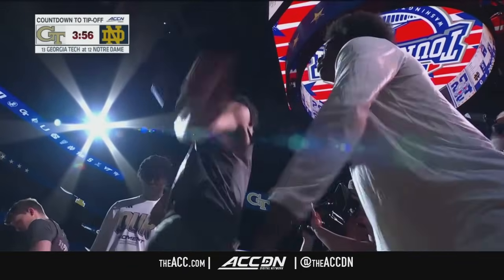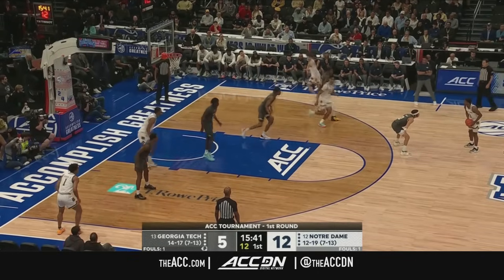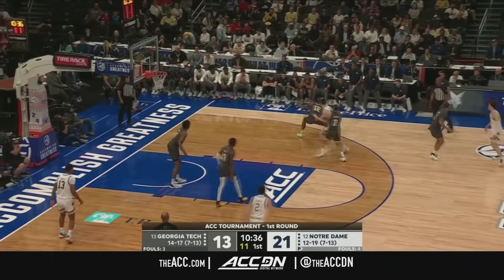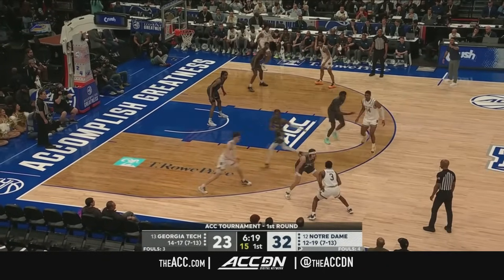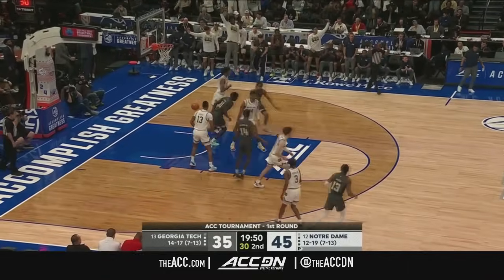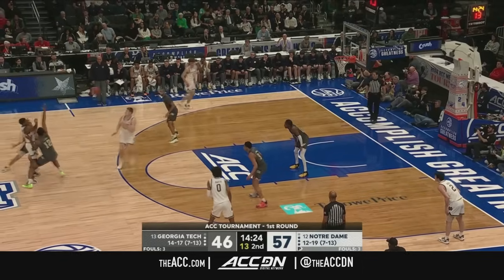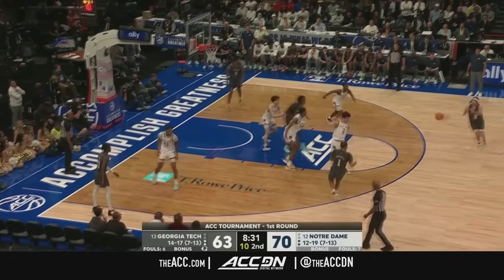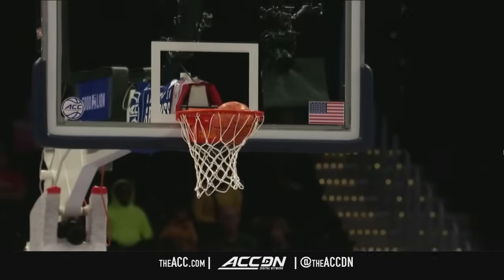Notre Dame vs. Georgia Tech Condensed Game | 2024 ACC Men’s Basketball Tournament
The 12th-seeded Notre Dame Fighting Irish opened up the 2024 ACC Men's Basketball Tournament with a 84-80 win over the 13th-seeded Georgia Tech Yellow Jackets. Freshmen did a good bit of the damage on both sides as Braeden Shrewsberry scored 23 points on 8-12 shooting and Markus Burton scored 15 of his 21 points in the first half to lead the Irish while Naithan George & Baye Ndongo led the Jackets with 24 and 12 points, respectively.